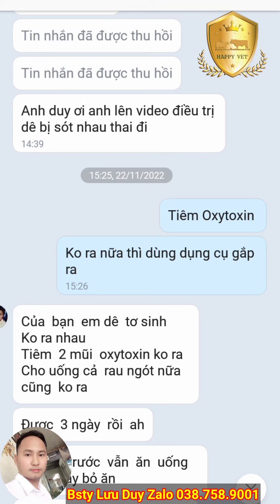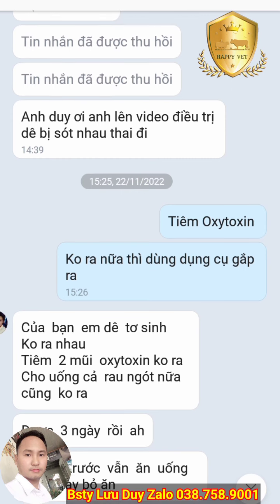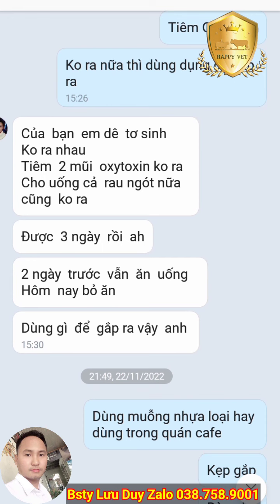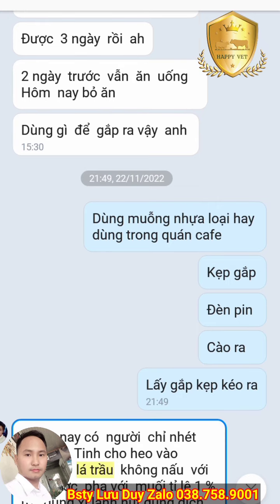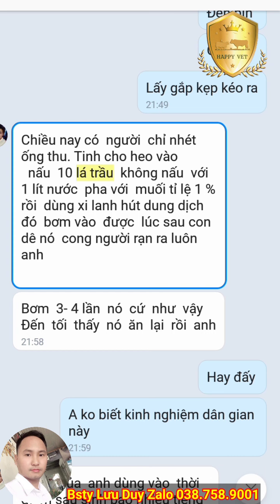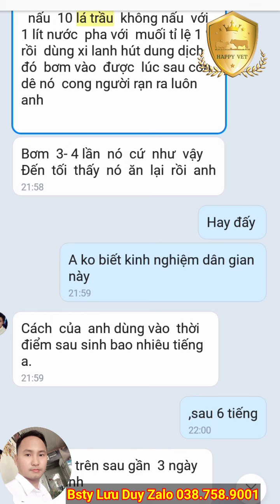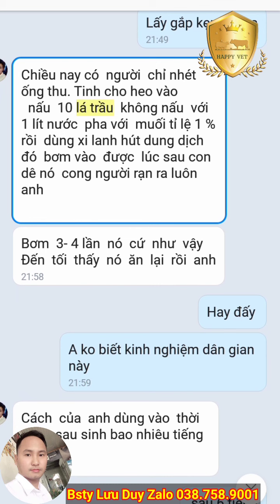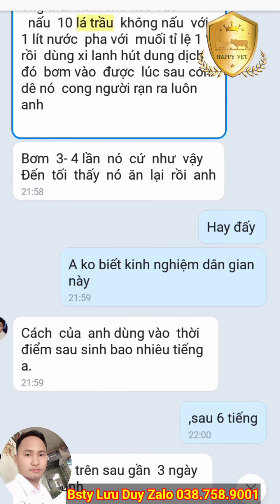Dê 141: MẸO ĐIỀU TRỊ DÊ CỪU HEO BÒ... SÓT NHAU